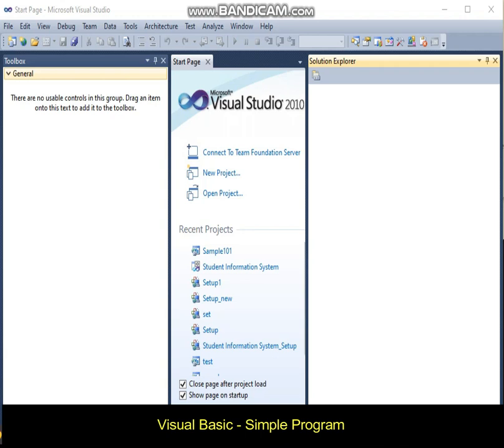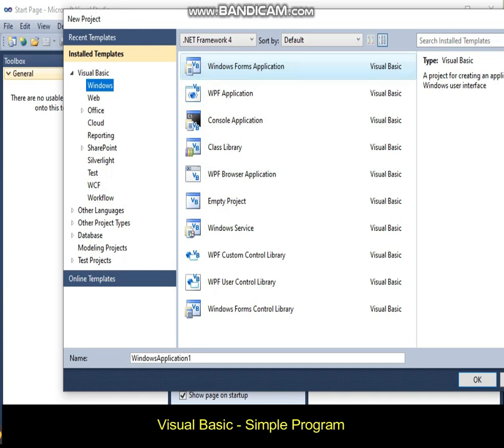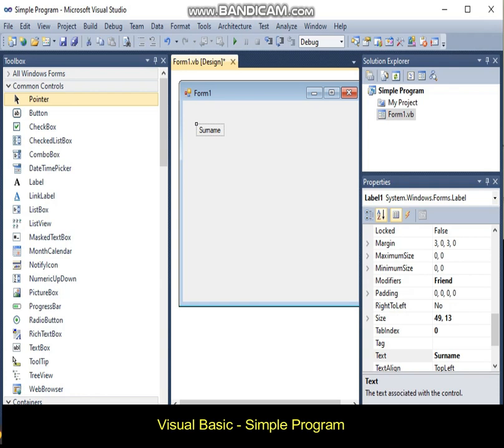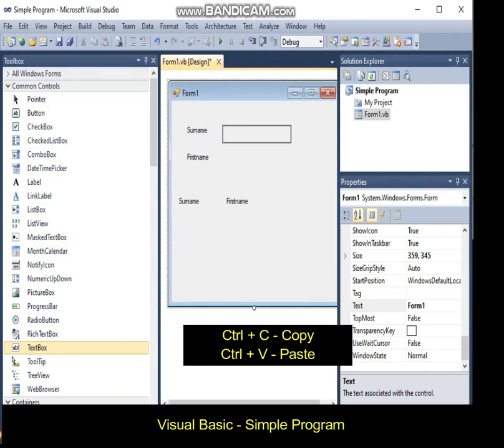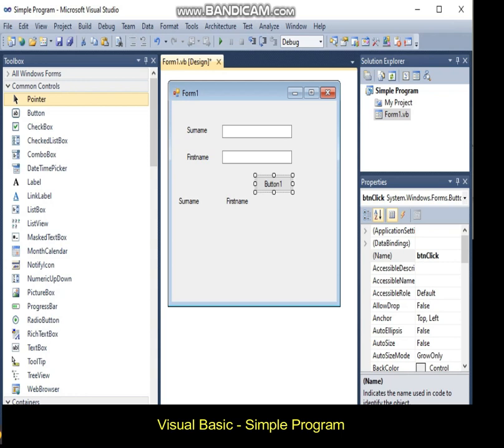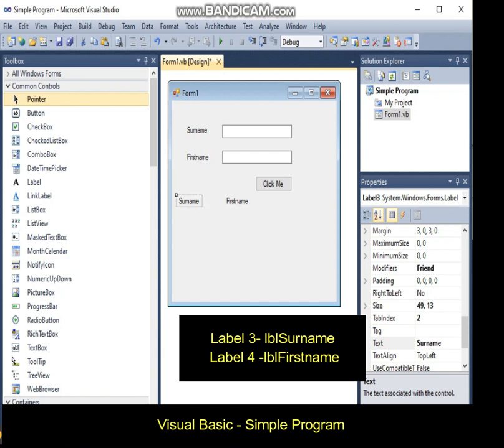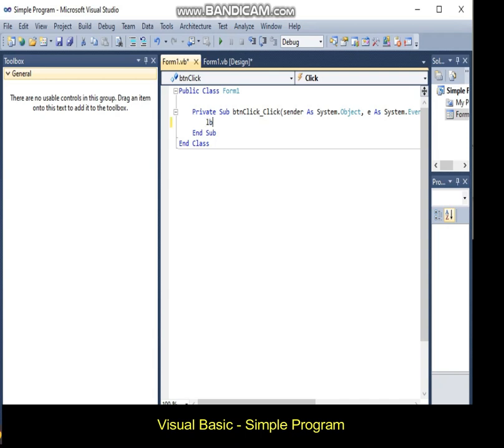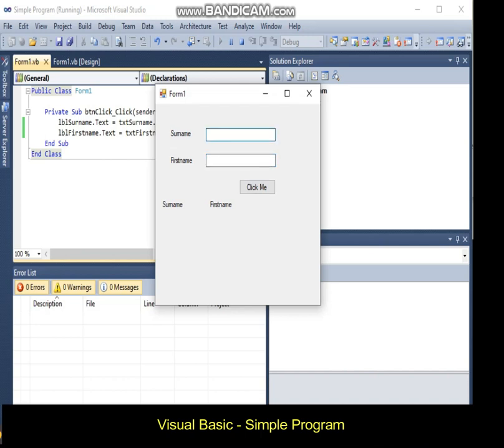Simple Coding using Visual Basic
How to make a simple program using Visual Basic